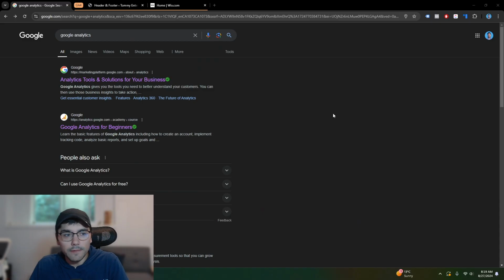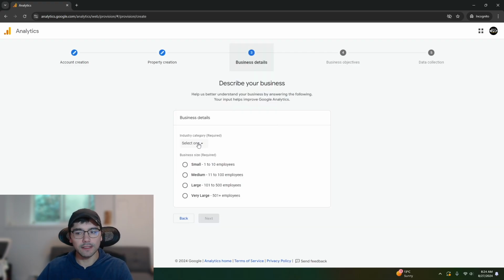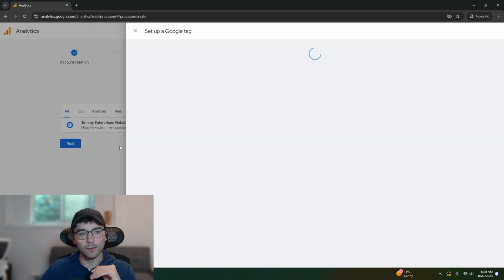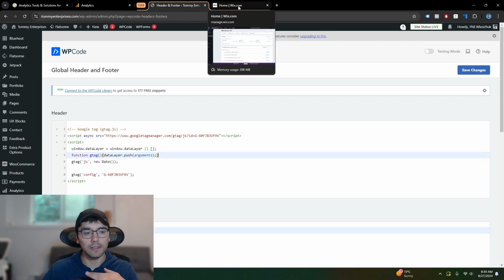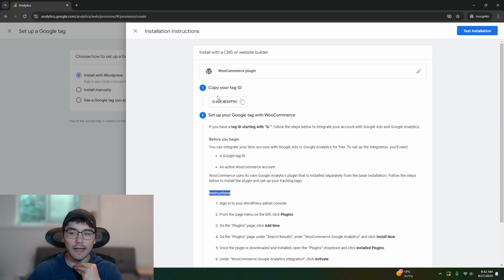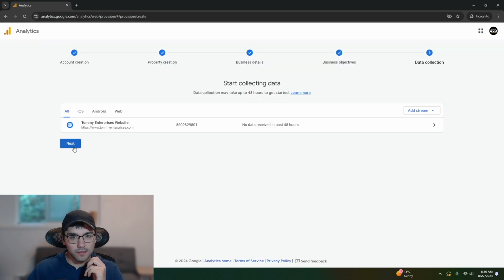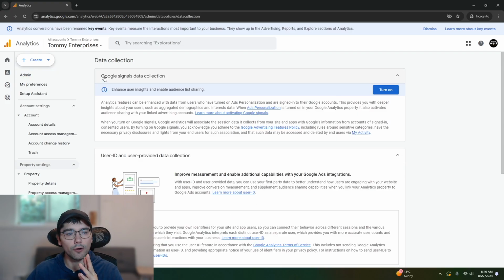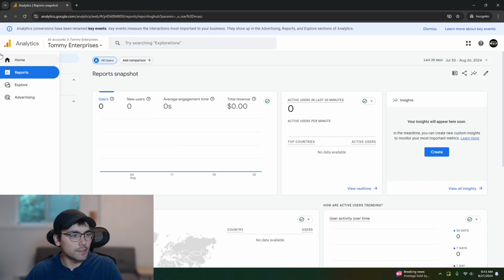How to Create and Set Up a Google Analytics Account in 2024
Want to easily set up a Google Analytics Account? In this video, I show you everything you need to know for setting up a new google analytics 4 account in 2024. It's quite simple, and in this video I show you exactly what you need.

Introduction (0:00)
Tutorial (0:20)
Outro (6:10)